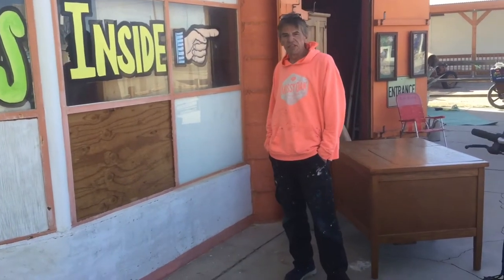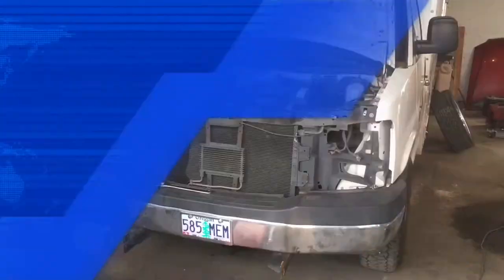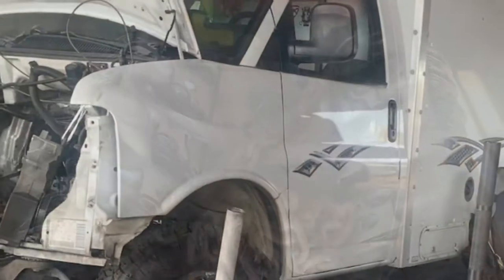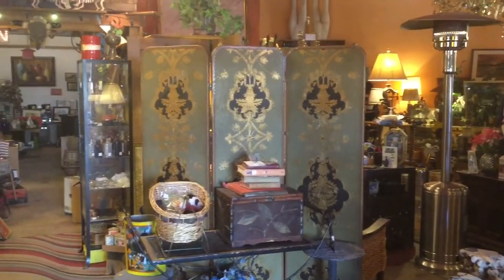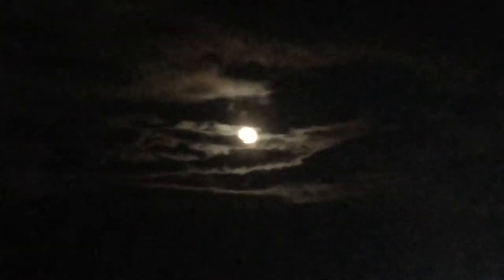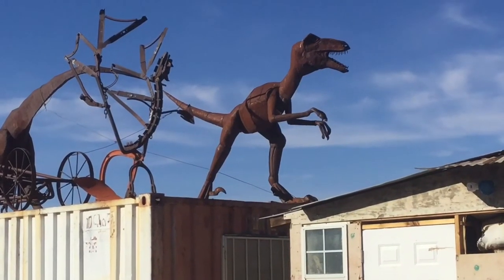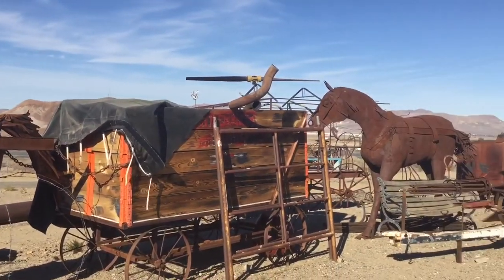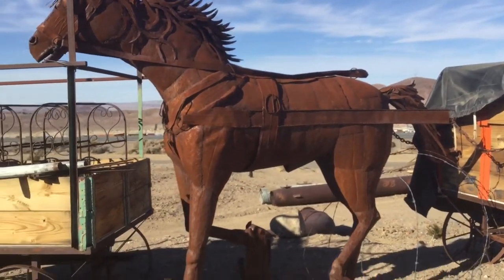YermoThrift -N- More and Roadside METAL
Today I paint some signs for Thrift -N- More in the smallest town I have ever painted in and then check out some metal art work in Dagget Ca. This is our last video from this part of California as it looks like the van will be ready to roll this next week.